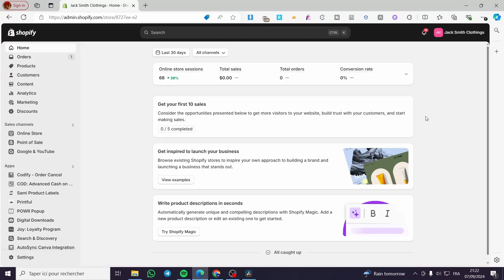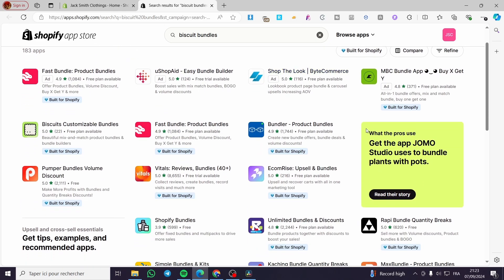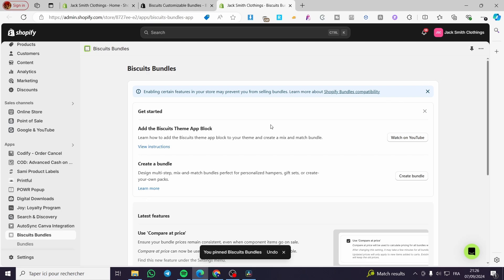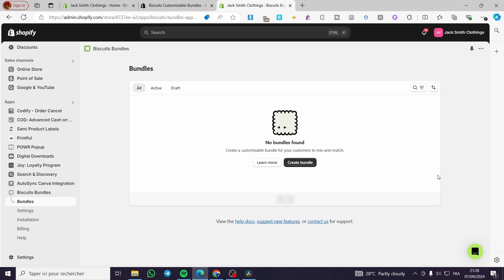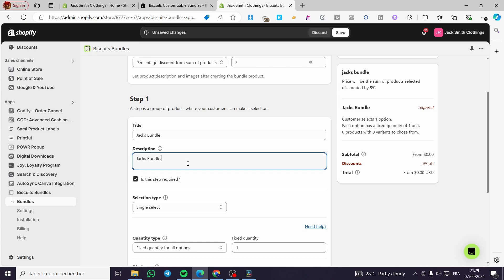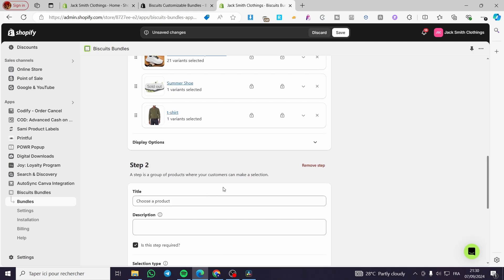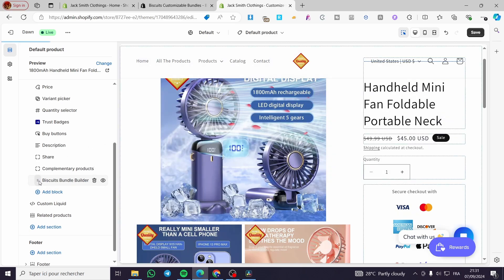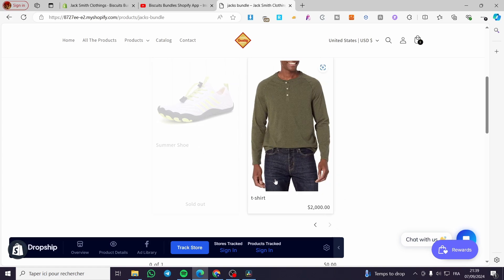How to Create Mix and Match Bundle in Shopify | Full Tutorial 2025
If you are looking for a video about How to Create Mix and Match Bundle in Shopify, here it is!